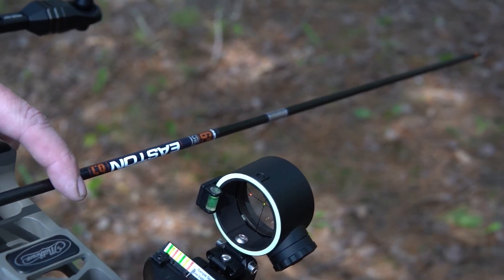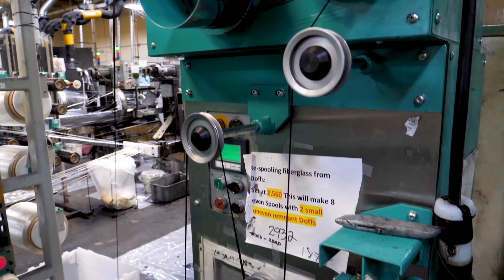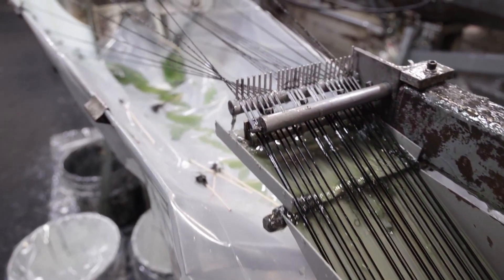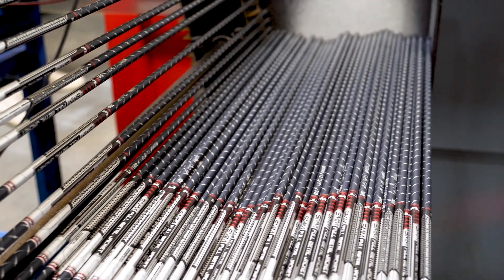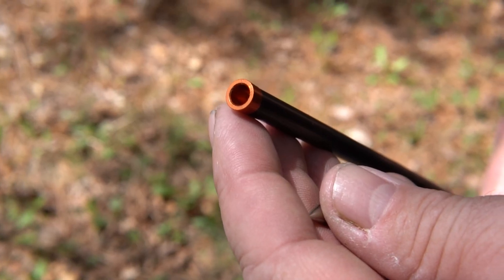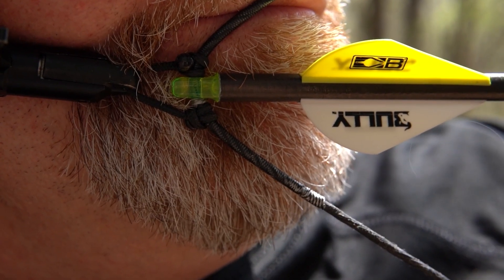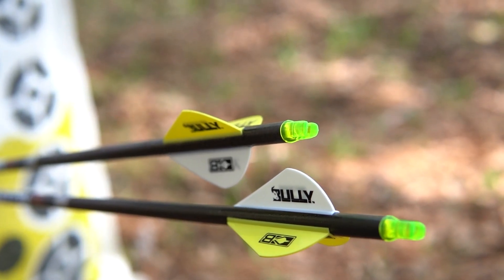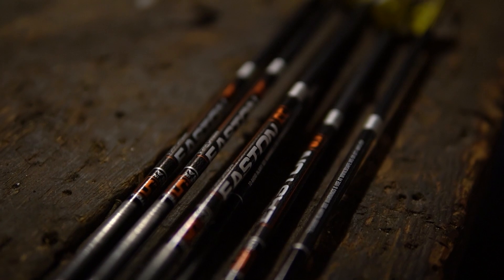Easton 6.5 Match Grade Arrow: How it's Made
Dan Schmidt shows how each element of the Easton 6.5 Match Grade arrow is made to enhance accuracy. DDH Weekend Warrior Tips. Season 2. Episode 21.